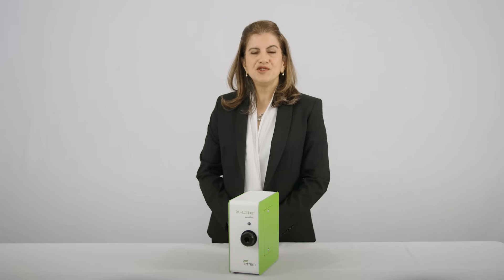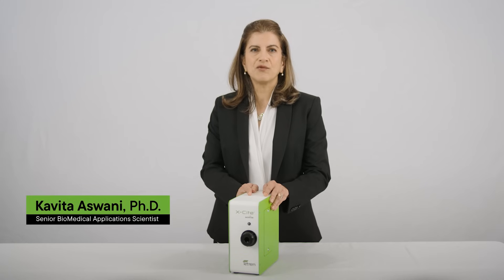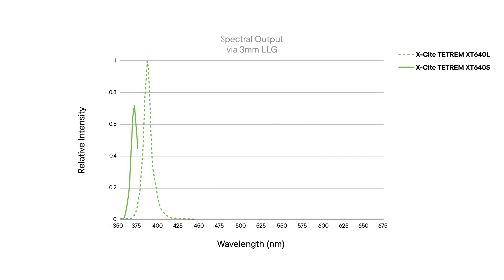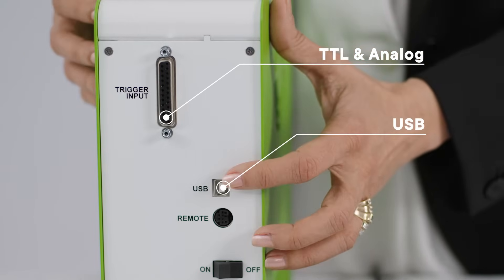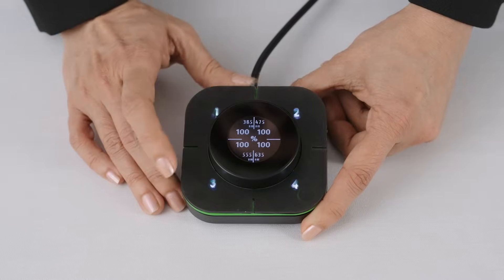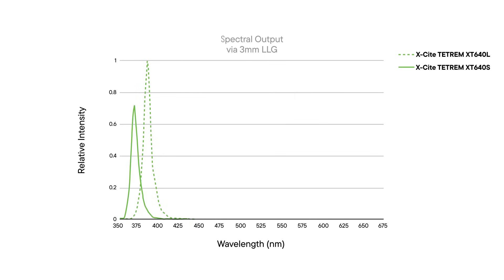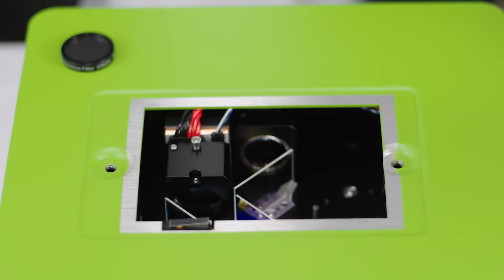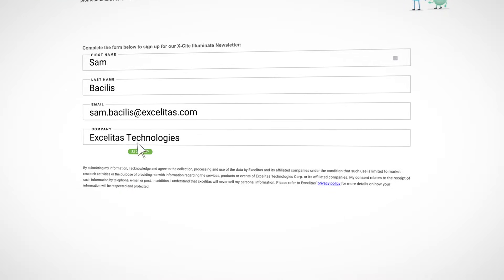Discover the X-Cite TETREM, Excelitas’ newest four-channel LED illuminator.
Designed for fluorescence microscopy, X-Cite TETREM offers high excitation power, fast switching, and individual wavelength control—ideal for labs needing reliable, multi-channel LED illumination. Excite common fluorophores like DAPI, FITC, mCherry, and Cy5 with precision. Compatible with standard 3 mm light guides and controllable via TTL, USB, or the intuitive smartDIAL™, TETREM simplifies fluorescence imaging with customizable user profiles and dual UV options (365 nm or 385 nm).